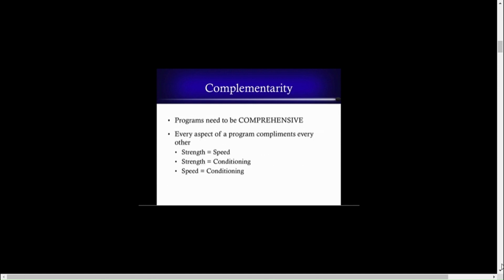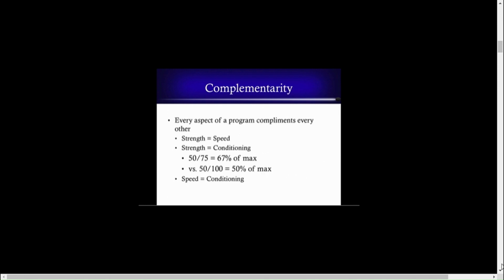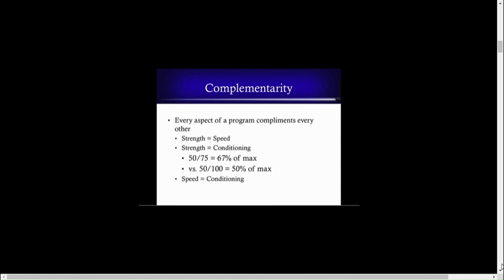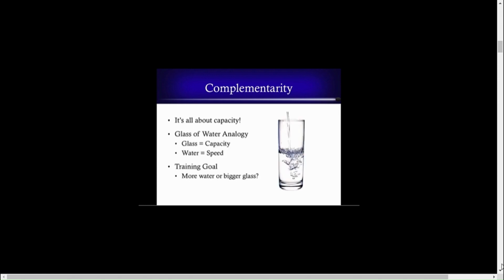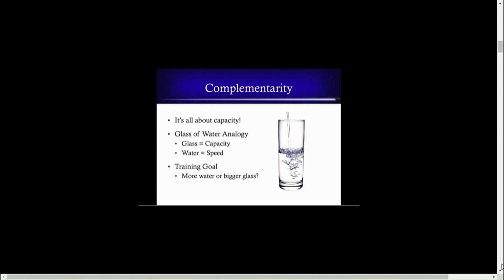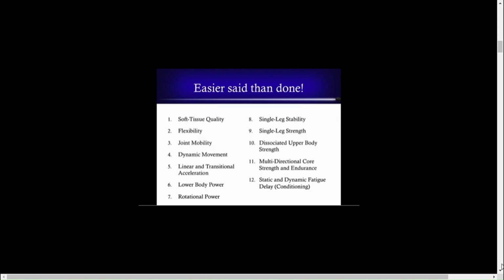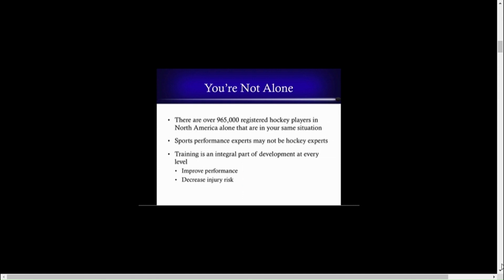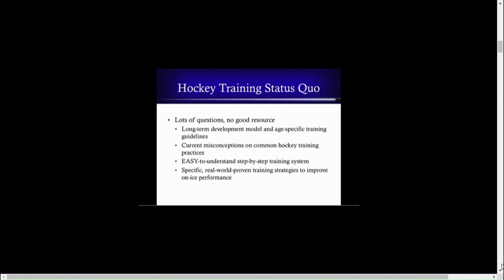Hockey Development Expert Unveils Off-Ice Training for Explosive Stamina!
The Ultimate Hockey Training System

Ultimate Hockey Training is a step-by-step guide on how to train hockey players off the ice to improve on-ice performance. It is written so that players, parents and coaches can understand and implement the training strategies, but includes advanced topics to broaden the training scope of even elite hockey strength and conditioning specialists. The power of this book comes from its comprehensiveness. This is not just a hockey speed training book, or core training manual; it’s a detailed comprehensive training system to improve every aspect of a player’s performance.

Ultimate Hockey Training doesn’t just outline a theoretical training system, it provides REAL WORLD sample programs, detailed training progressions, and a year-round training guidelines that you can start using instantly to improve your performance, including:

3 ready-to-use dynamic warm-ups
Over 25 linear and transitional speed training exercises
Detailed lower and upper body exercise progressions broken down by movement pattern: Lower Body Pushing, Lower Body Pulling, Upper Body Pushing, Upper Body Pulling
35 hockey-specific stretches

The Ultimate Hockey Training System Really works?

This space is for the use of tags, please disregard the text below: